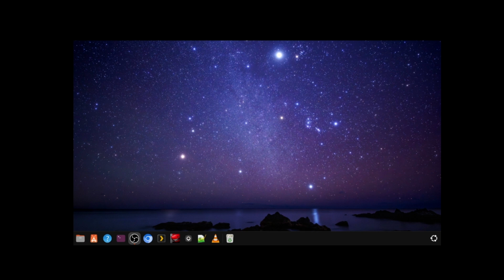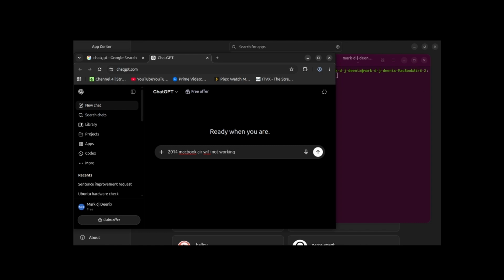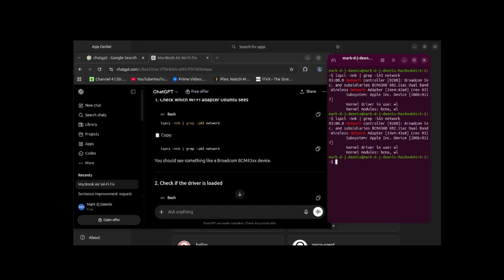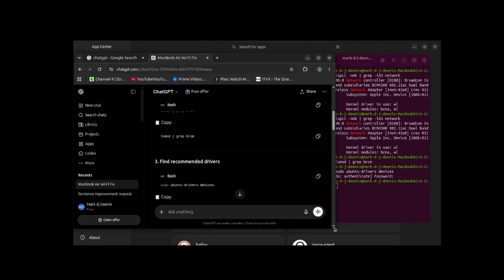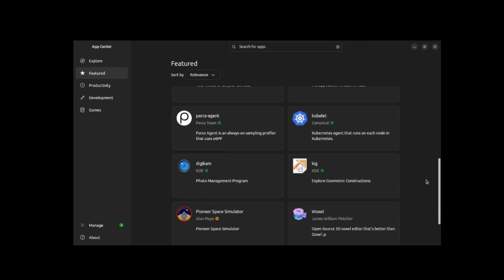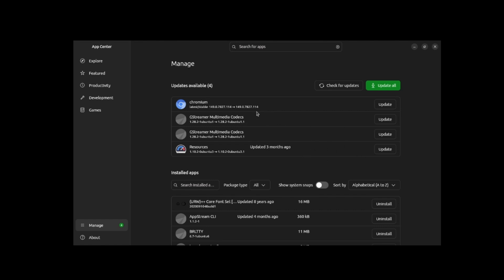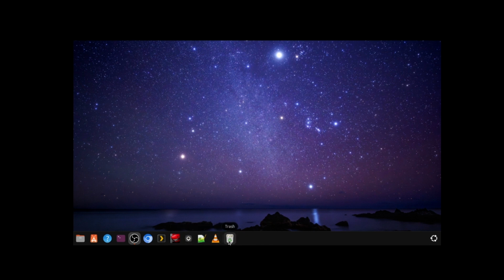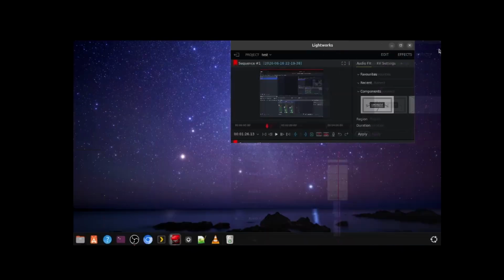I installed Ubuntu on a Macbook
A walk trough ubuntu and expiation of hardware installation